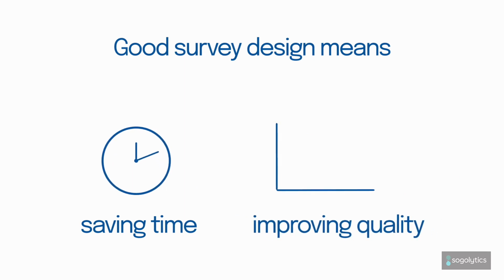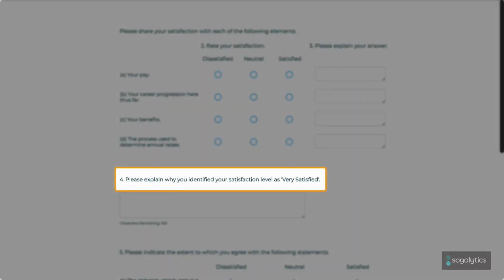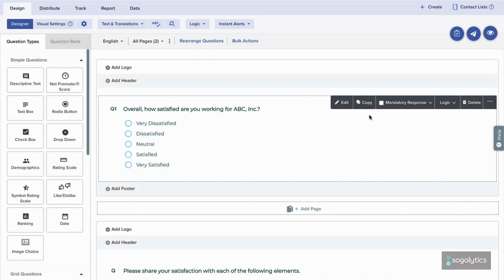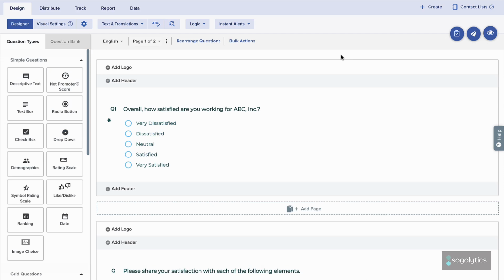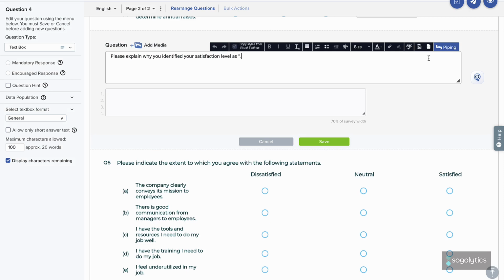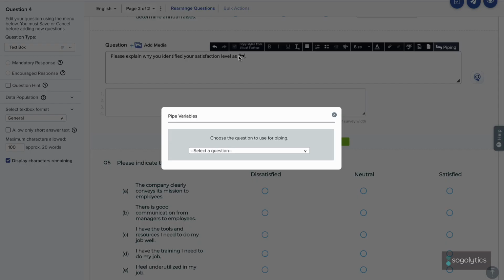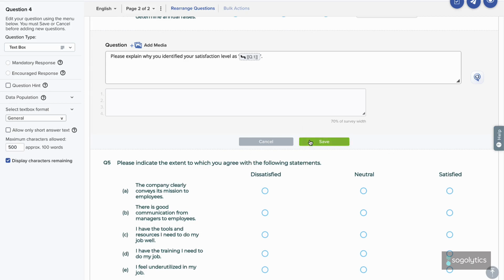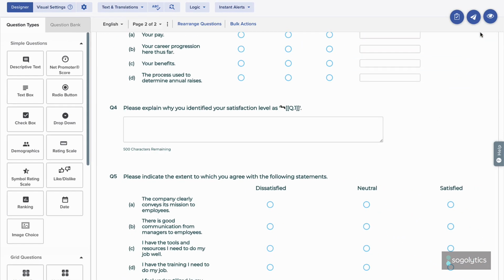Piping Into Questions | Sogolytics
Design Focus | Our Piping feature makes it easy to insert a survey participant’s answer into a subsequent question. Personalize your online surveys to increase response rate by using survey piping. Learn how to use this feature, then check out our video on piping into answer options, too!

SogoCore: Advanced survey research software
SogoCX: Customer experience management
SogoEX: Employee experience management
SogoConnect: Closed loop feedback management